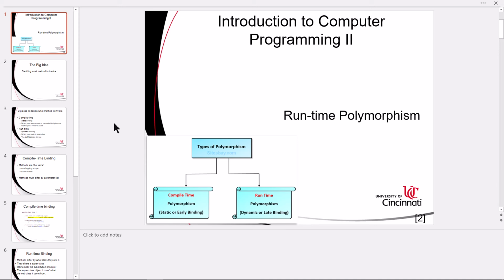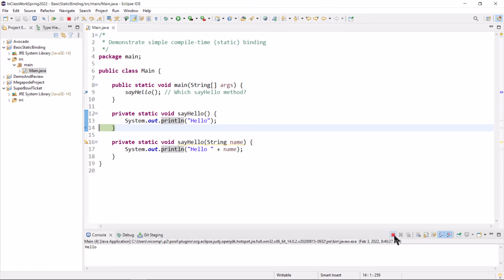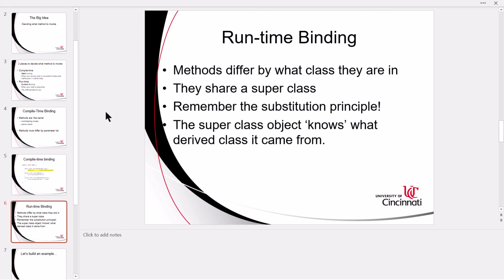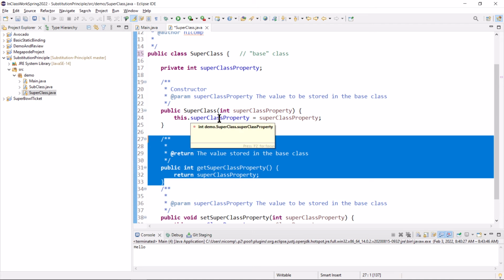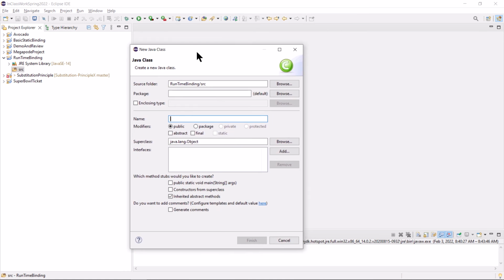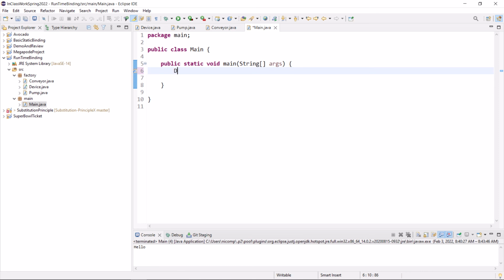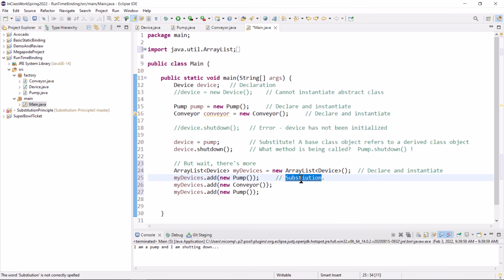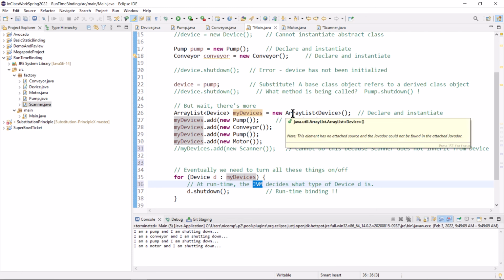Run-time Binding/Polymorphism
It's amazing and polymorphic. You can't miss it.